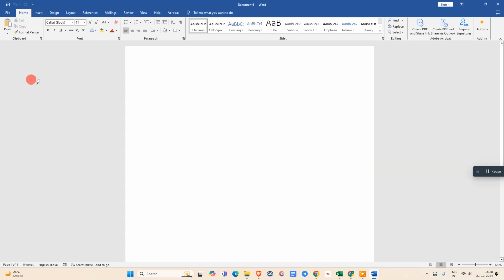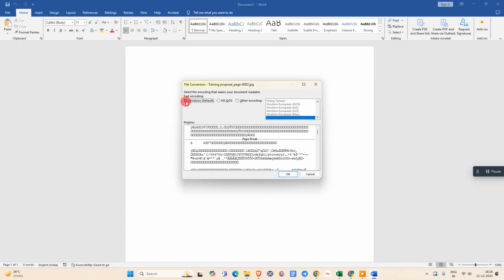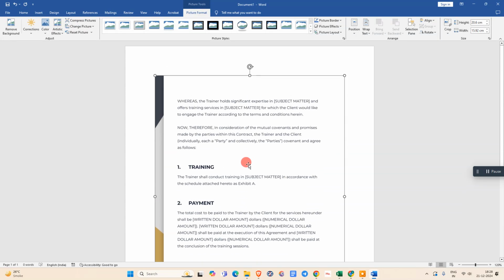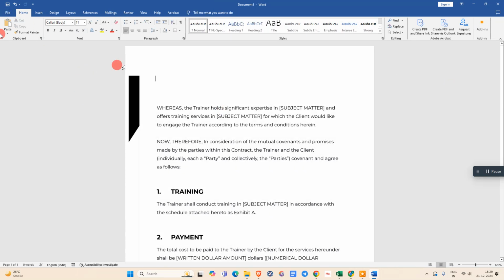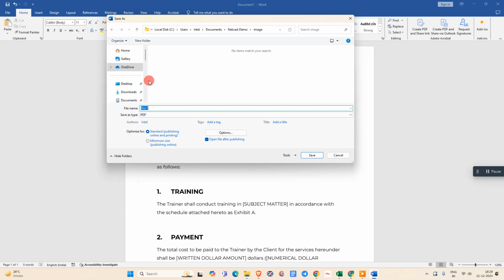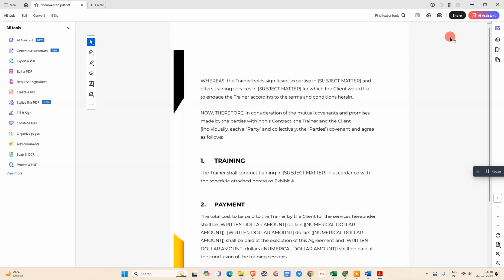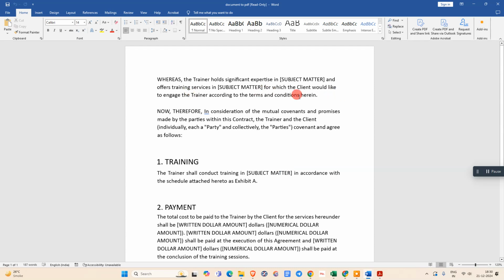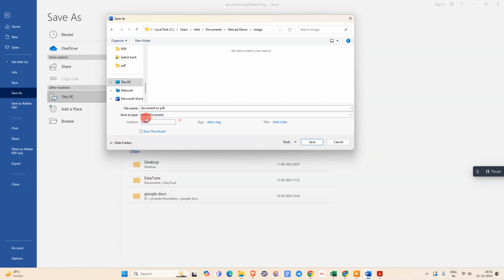How to Edit a Scanned Document in MS Word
In this tutorial, I’ll show you how to edit a scanned document in Word. First, open Microsoft Word and insert the scanned document as an image using Insert option and then go to Pictures now you can upload From Device. Adjust the image’s brightness or contrast if needed by right-clicking on the image and selecting "Format Picture." Save it as a PDF, then reopen the PDF in Word, which will convert it into editable text. Make your edits and save the file as a Word document or PDF.